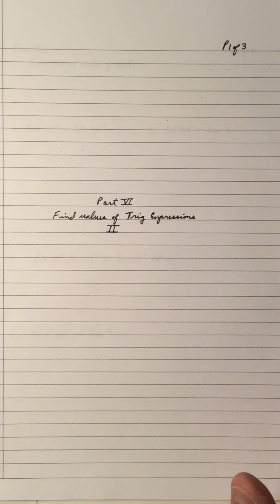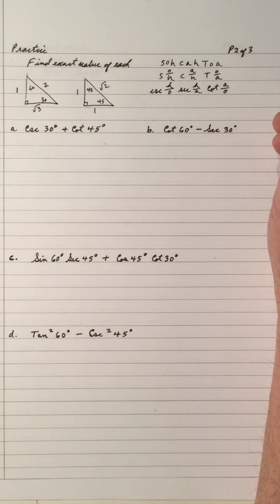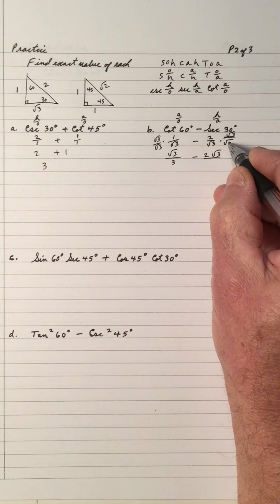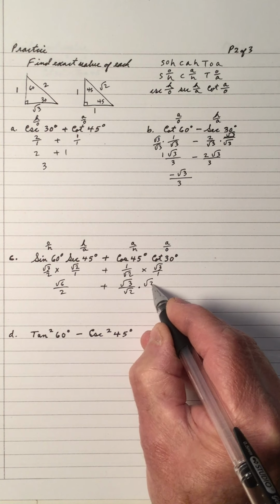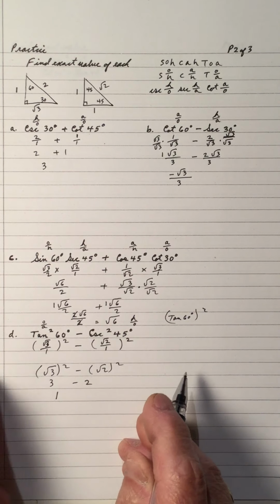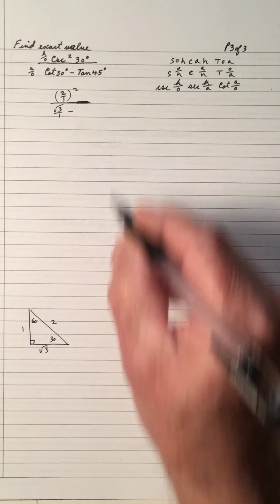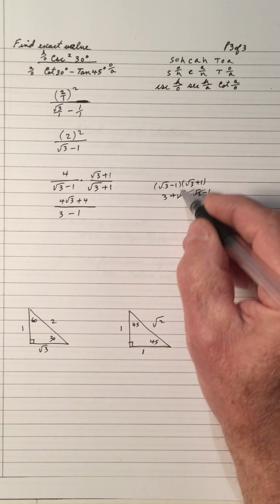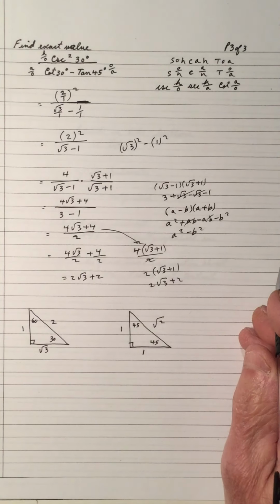Part VI - Find Values of Trig Expressions #2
Find exact values of trig expressions # 2